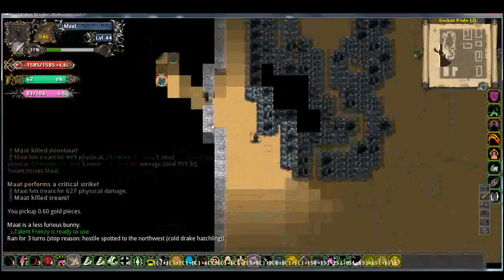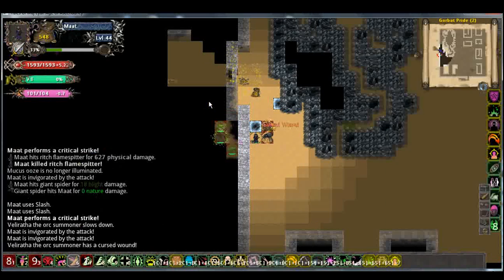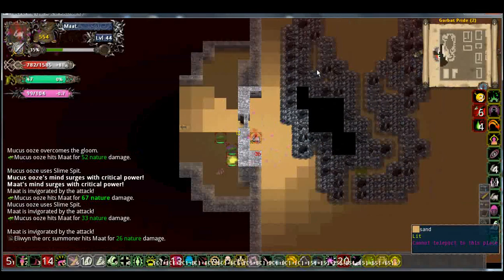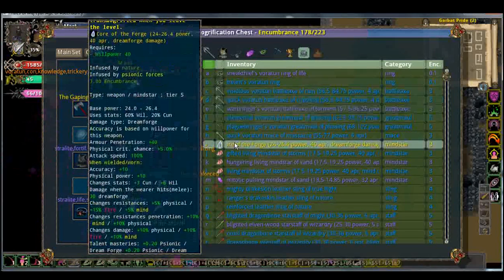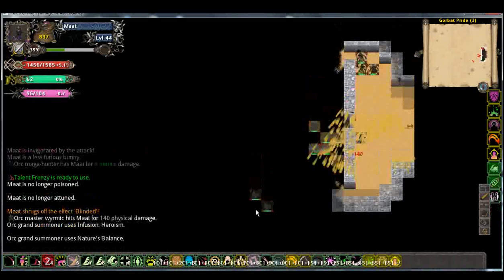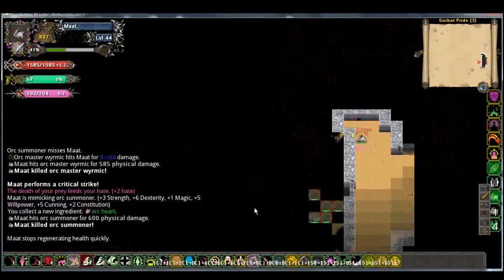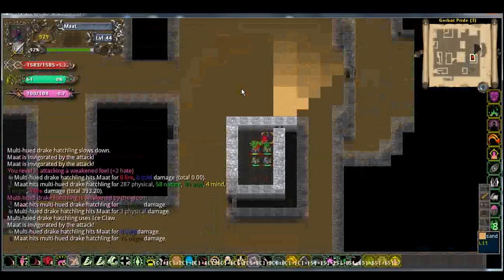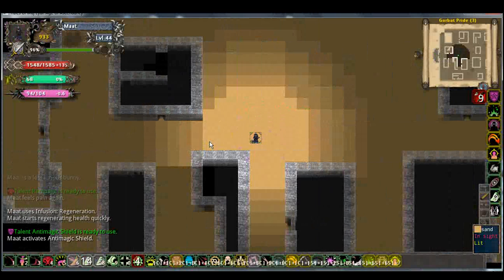Tales of Maj'Eyal: Cornac Cursed Part 28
Got the laptop back running.  Short video as a test.  We finish Gorbat pride.